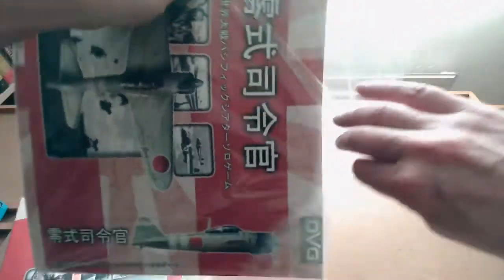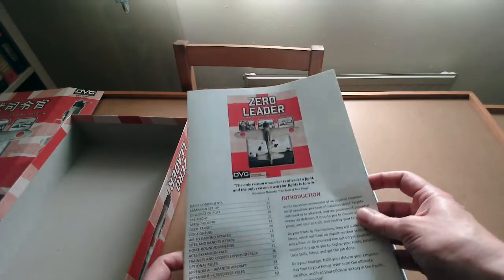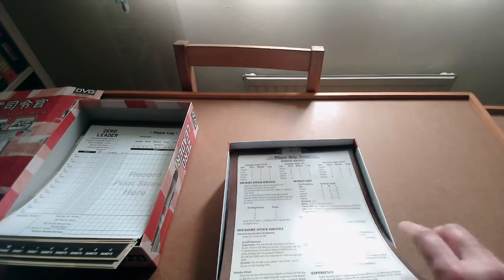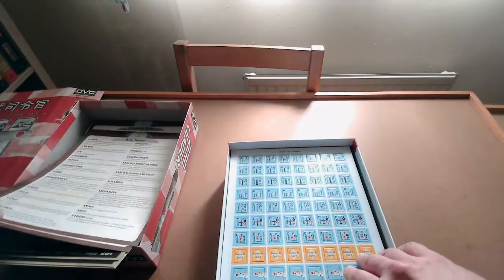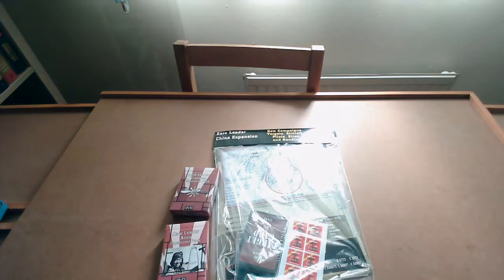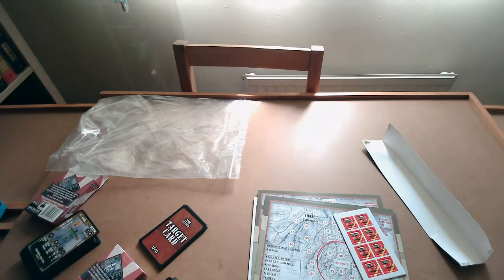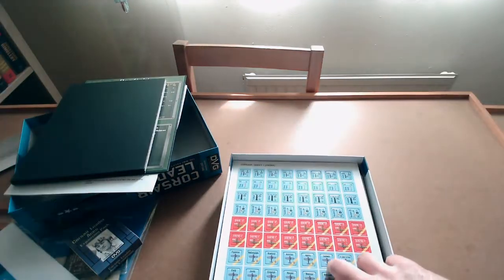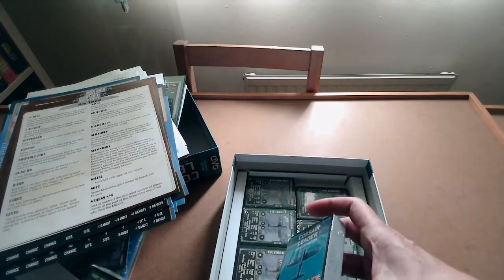Zero Leader Unboxing (with a brief look at Corsair Leader)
Unboxing video of Zero Leader board game plus expansions designed by Chuch Seegert. and a little look at Cirsair Leader